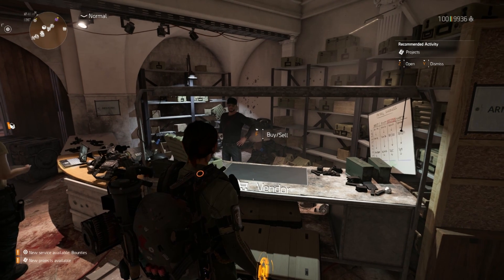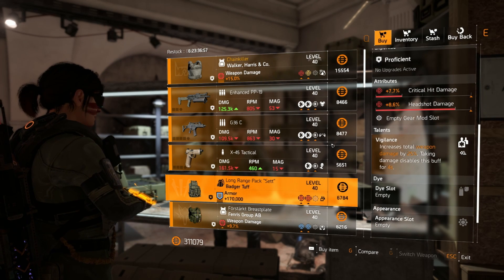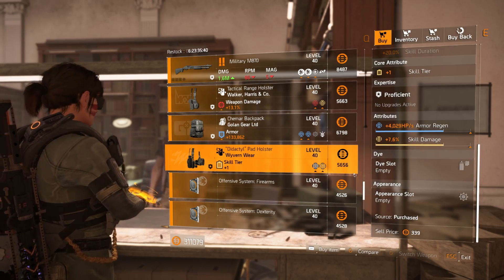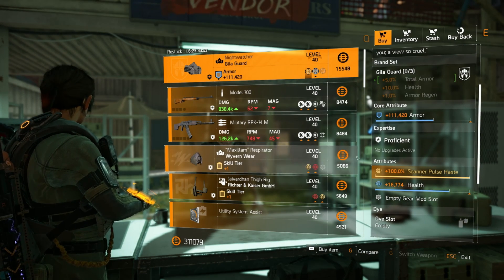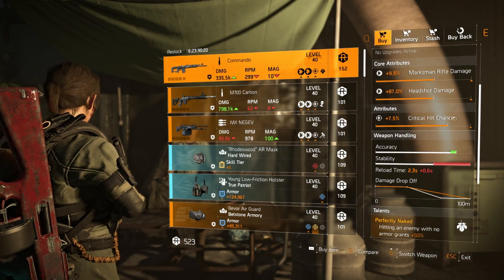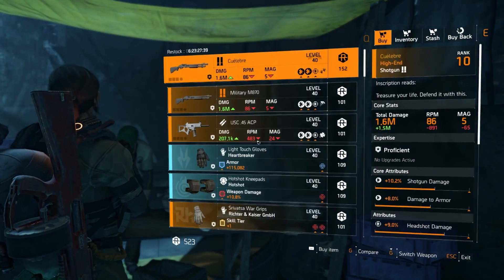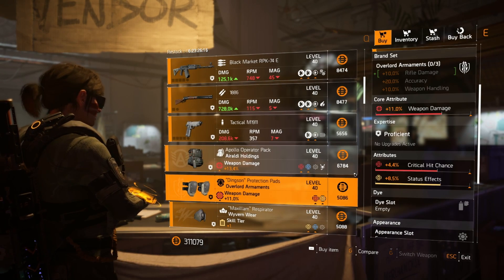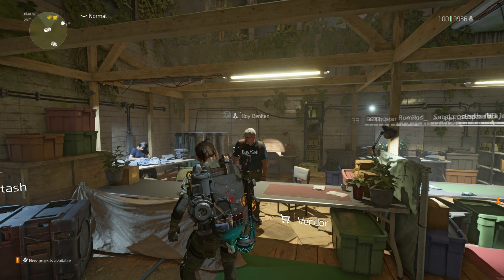VENDOR RESET! 8TH AUGUST 2023! THE DIVISION 2!!